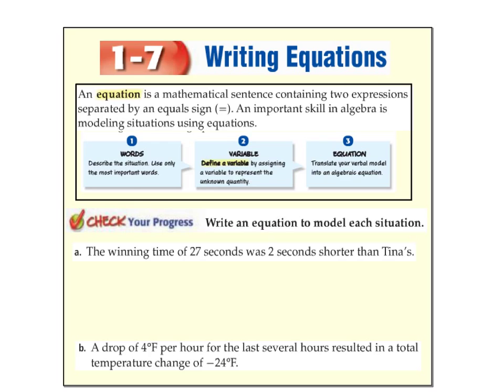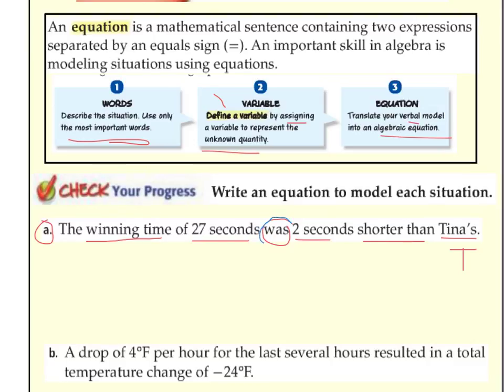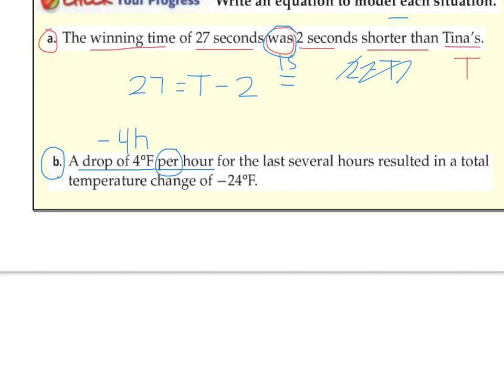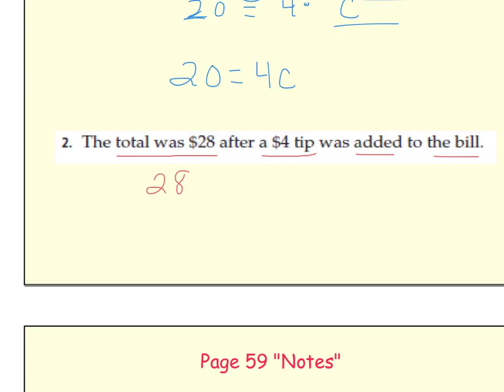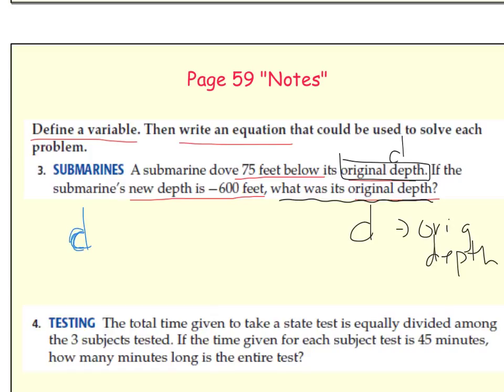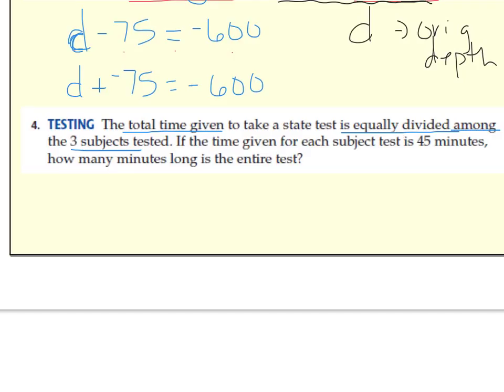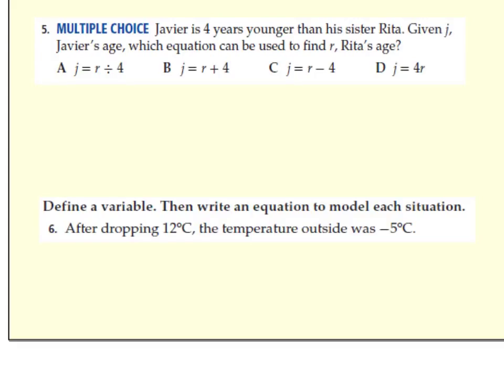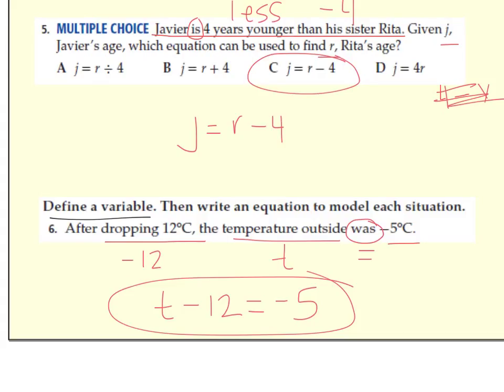1-7 writing equations